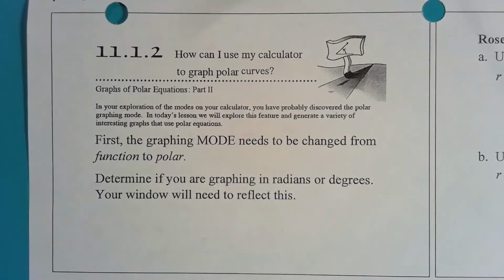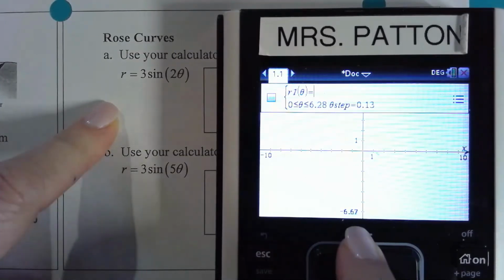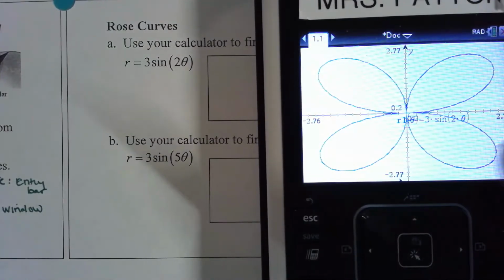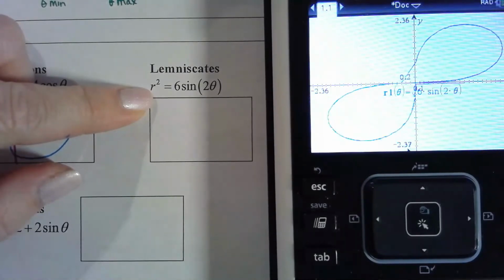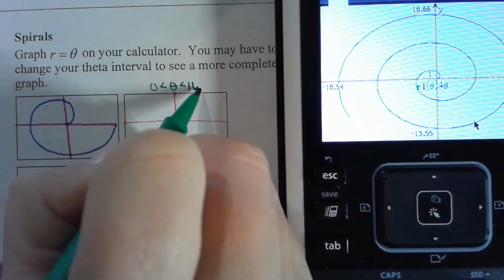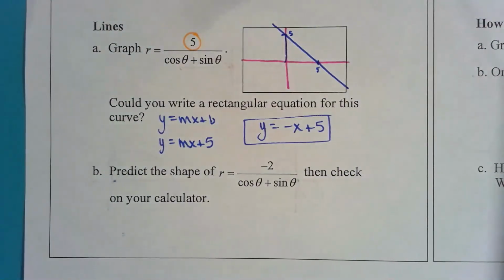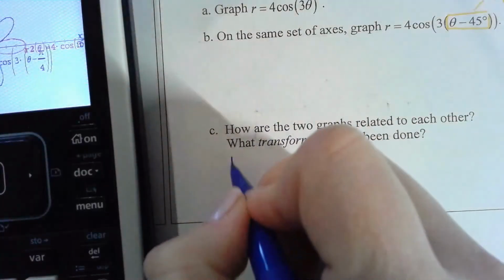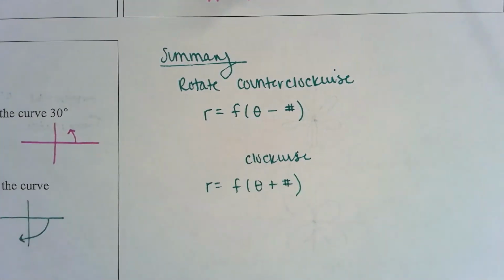11.5 Graphing Polar Equations Day 2 (Using a calculator)